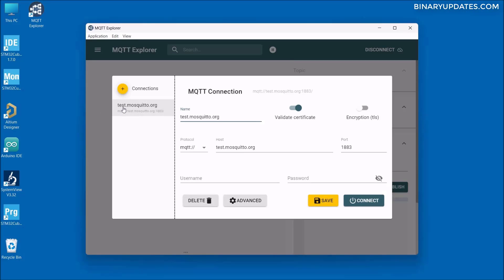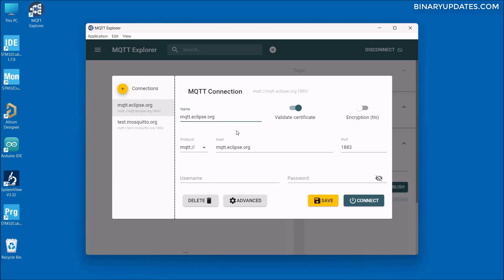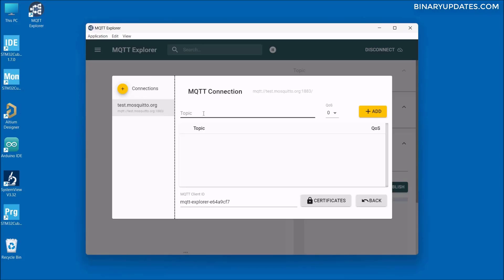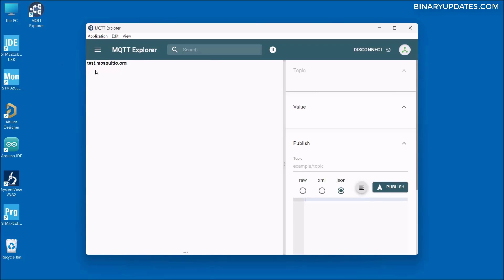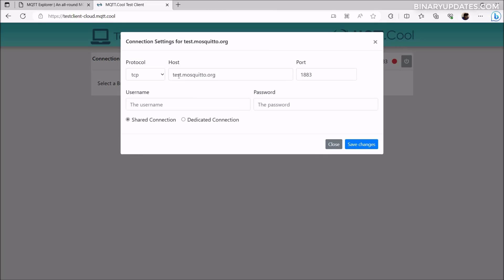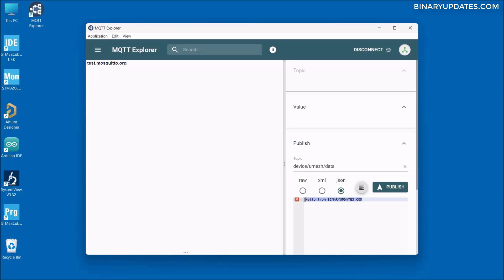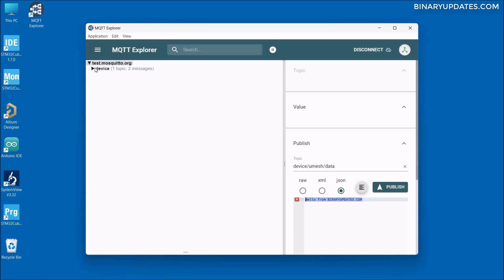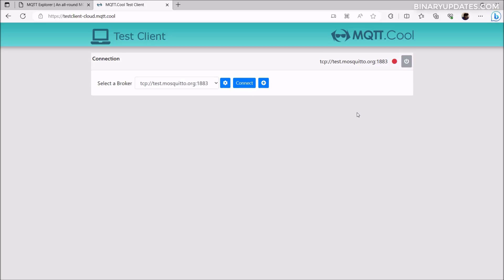MQTT Explorer Tutorial- Publish and Subscribe MQTT Messages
Also, we’ll test MQTT client-server communication. MQTT Explorer client is capable to connect with any IoT broker or server which support MQTT protocol. Here we’ll use Mosquitto which is a popular MQTT broker used in many IoT projects.

[SUPPORT]

[TIMESTAMPS]
00:00 Introduction
00:20 Download MQTT Explorer
01:24 Configure MQTT Connection
02:20 Subscribe to MQTT Topic
03:40 Open MQTT Test Client
05:24 Publish to MQTT Topic
07:26 Disconnect MQTT Explorer Client
09:21 Outro